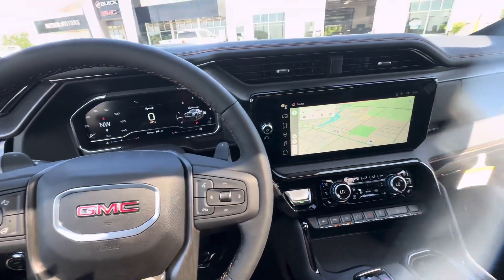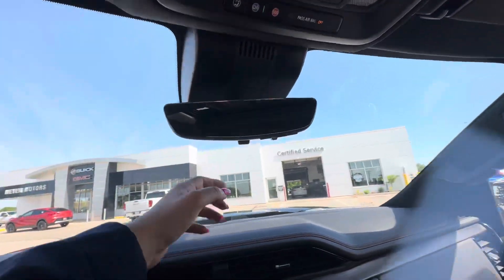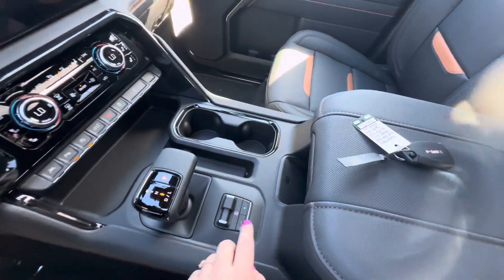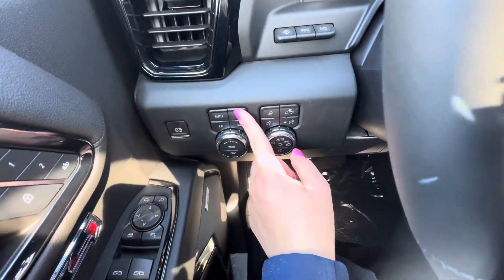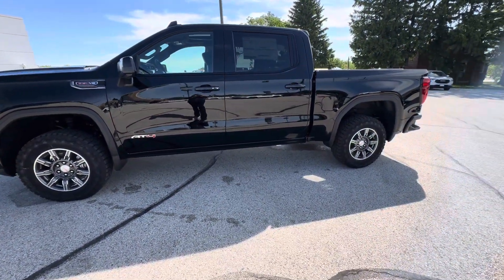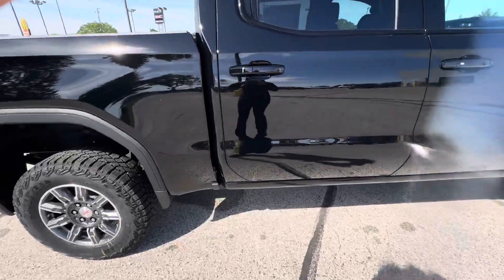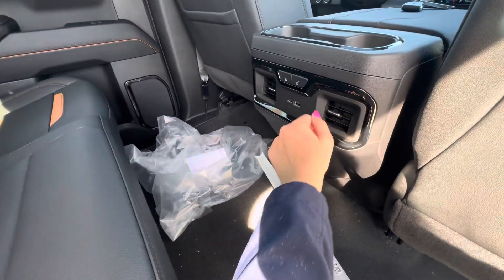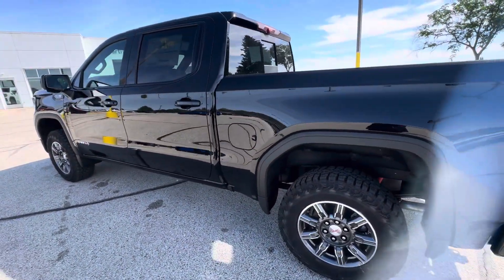2024 GMC Sierra AT4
Stock